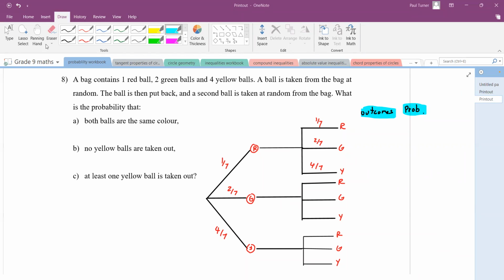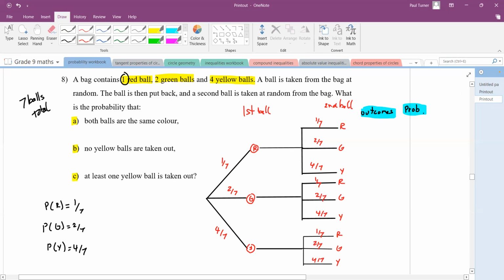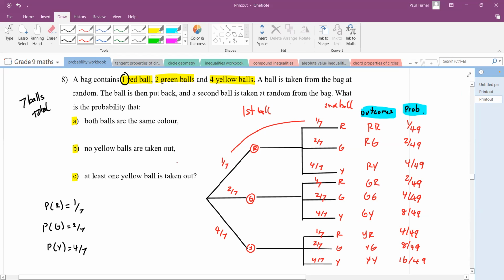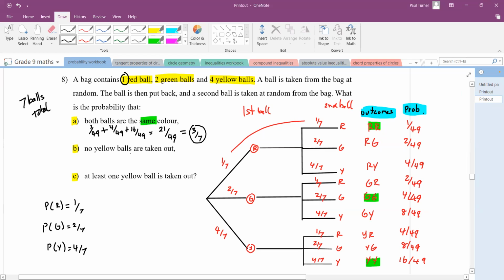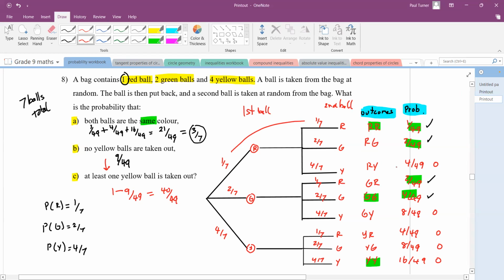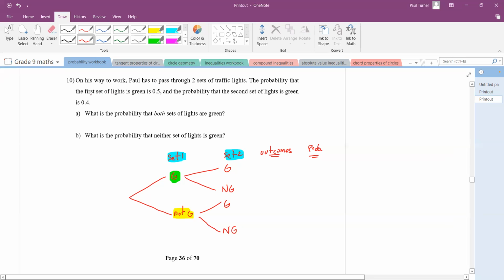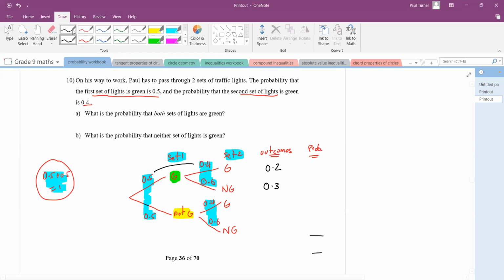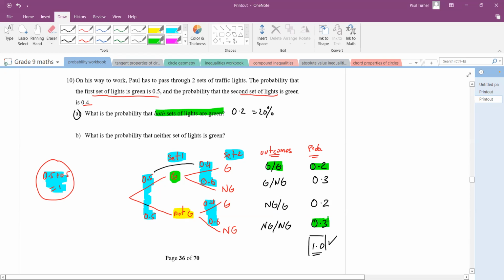Probability trees for compound events (3)